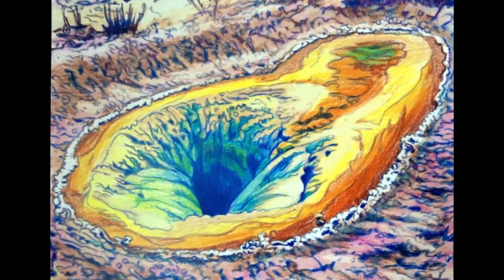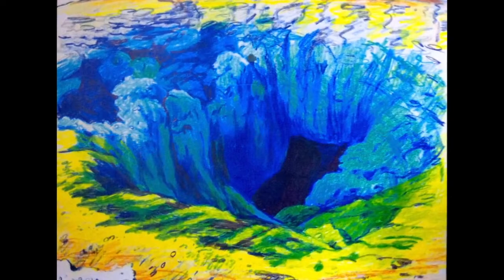the art of steven lee carlson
Steven Lee Carlson was born in 1946 in Hartford, CT, educated in Los Angeles, CA, and currently resides in the San Francisco Bay Area.
The pictures displayed here are made with colored pencil.

"Art is a record of the spirit in flight."
- Steven Lee Carlson

"If each picture is a window in time, then the artist's studio is akin to the Aleph of Jorge Luis Borges' short story The Aleph; a locus for all points in time, in every direction of beauty." - Youssef Alaoui